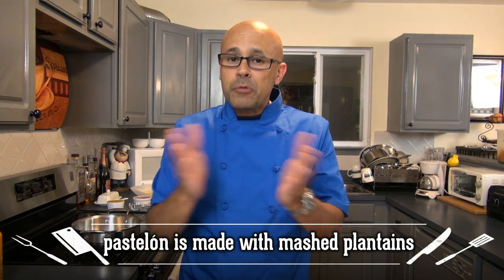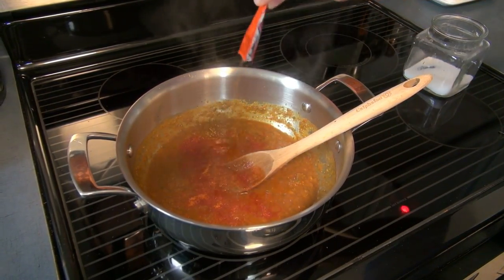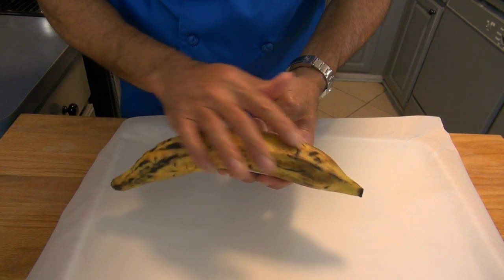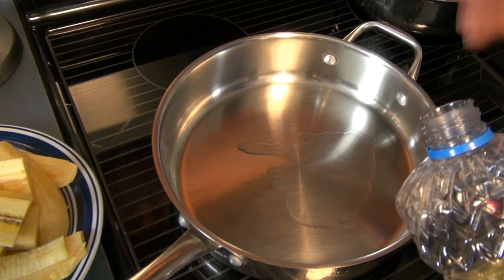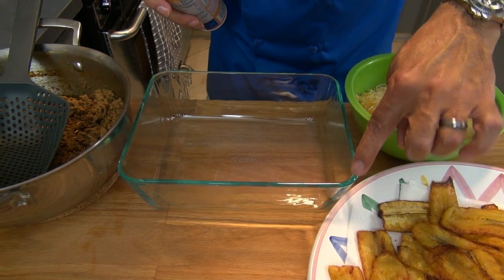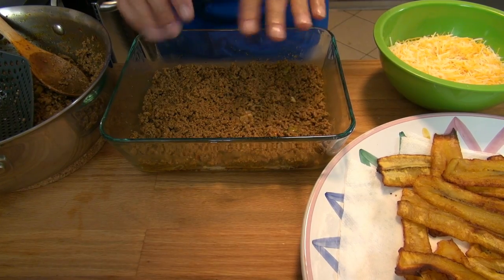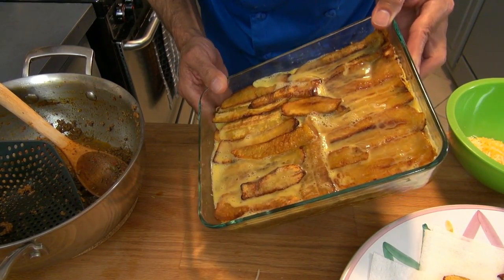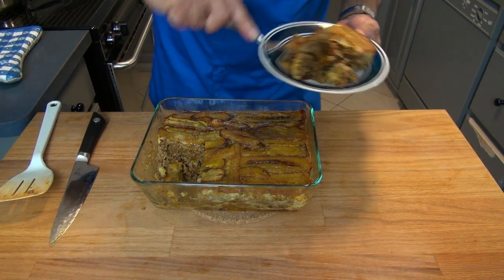How To Make Puerto Rican Piñon - Pastelón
How To Make Puerto Rican Piñon or Sweeet Plantain Pastelón. You can learn how to make sofrito with the suggested video. The video is in Spanish but you can turn captions [CC] ON to enjoy our customized captions.

Products/equipment that we use and recommend:

Kitchen equipment:
1. Wufthof Pro 8-Inch Chef's Knife.
I absolutely love this knife, a work horse that rivals knifes costing many times more. I own this knife and the one listed on #3 which I also love but the price gap is huge and both knifes are great

2. Wufthof Pro 10-Inch Bread Knife.
My favorite bread knife and good for so much more. I was a bartender for years and this was my go to knife for fruit and garnish cutting

3. Shun Premier 7-Inch Santoku Knife.
I absolutely love this knife, it does need to be cared for very delicately. I recommend keeping it in a dedicated wood block and not inside a drawer among other utensils

4. Shun 7-Inch Sora Santoku Knife.
This is a less expensive option to The knife listed above but one that we use a lot at home, very versatile; probably my wife's favorite knife at home.

5. Cleanblend 3HP 1800-Watt Commercial Blender.
 An economical alternative to a Vitamix blender and seeing on some of our videos

6. Vitamix Professional Series 200 Blender.
 If you have the means this is the blender I recommend

7. KitchenAid Classic Plus Series 4.5qt Stand Mixer.
Same Stand Mixer we use on our videos but in White

8. KitchenAid 2 Speed Immersion Blender.
Hand blenders always come in handy. This one has the detachable metal blade assembly which is more durable than plastic blade assemblies.

9. A few times I've been ask where did I get the small clear prep bowls we use on our videos. Here I leave you two different sizes that are very convenient for making recipes with lots of ingredients
Duralex 6 cm(2 3/8 in.) Set of 4.
Duralex 12 cm (4 3-4 in) Set Of 6.

10. Pyrex Prepware 3-Piece Glass Mixing Bowl Set.
Similar clear mixing bowls to the ones we use in the show

11. Casa Maria Natural Stone Mortar and Pestle - 8.5 inch.
Similar stone mortar (molcajete) to the one we use in the show

12. HIC Tortilla Press For 6-Inch Tortillas.
Classic tortilla press just like the one we use at home

13. Hardwood Tortilla Press (Oak and Walnut).
A high end tortilla press and one that will allow you to make larger tortillas. Notice that they offer 3 different sizes of this press.

Video filming equipment we use:
1. Neewer 3000W 5500K Five Socket Softbox Compact Fluorescent Photo Video Studio Lighting Kit with Carrying Case.
These are the lights I use to improve the quality of my videos. They are entry level but have served me very well since I don't move them around much. Not suitable for a professional on the road but certainly a good buy for a beginner or amateur video maker

2. Rode VideoMic Pro Compact Shotgun Microphone.
This is a nice shotgun microphone I recommend for DSLR cameras and the one I currently use but below I leave a more economical version

3. Rode VMGO Video Mic GO Lightweight On-Camera Microphone Super-Cardioid.
A less expensive option to the microphone listed above

4. Canon 80D DSLR Camera.
I use a Canon 70D but they have come up with the new 80D version. This camera can handle good pictures and is great for video making.

5. Canon EF-S 10-18mm f/4.5-5.6 IS STM Lens.
This is a good lens option for video making on the Canon 70D or 80D.

6. YONGNUO YN50mm F1.8 Standard Prime Lens.
This is an inexpensive alternative to a 50mm branded name lens and the one I currently use for most of my portraits pictures that I use to create my video thumnails

7. Yongnuo YN-568EX II, YN568EX II Flash, High speed, Ultra powerful GN master control, Off camera speedlite for Canon.
This is the flashlight “speedlight” I use with my Canon 70D DSLR camera